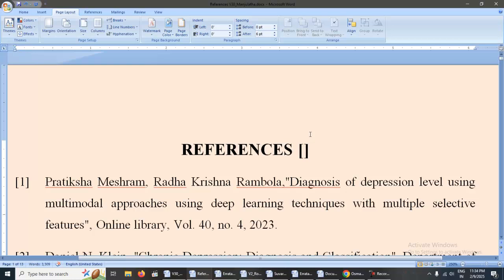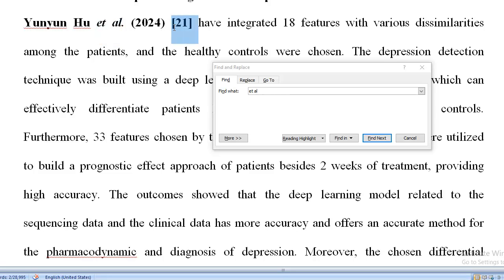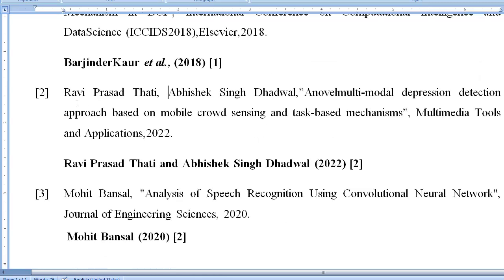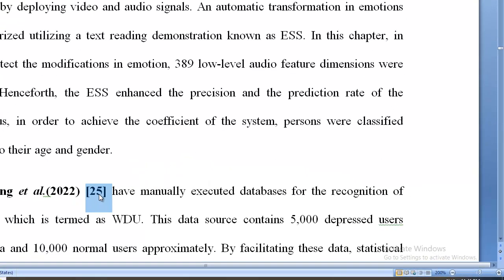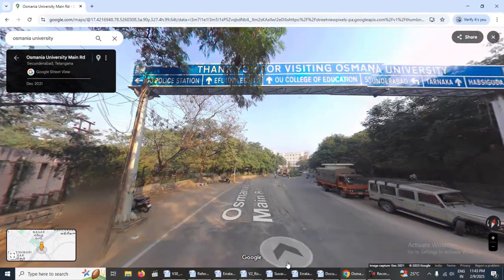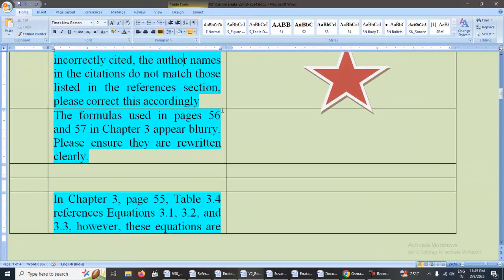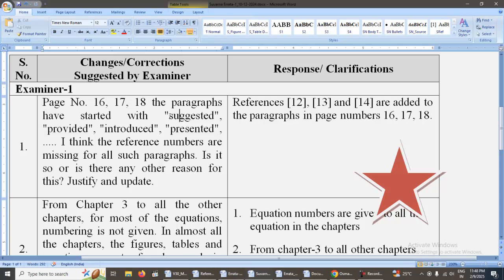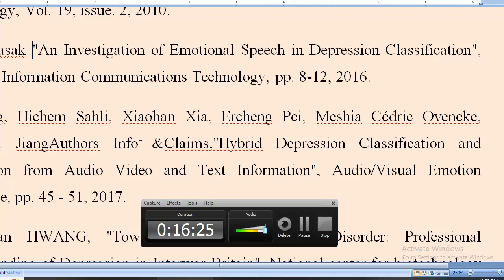References citation, Literature Review writing, Errata Questions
References citation, Literature Review writing, Errata Questions on References